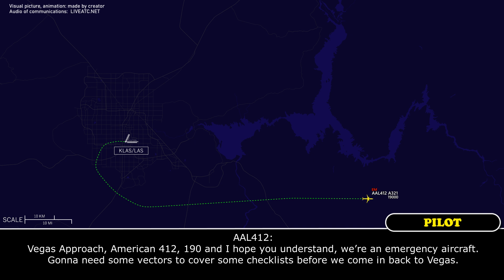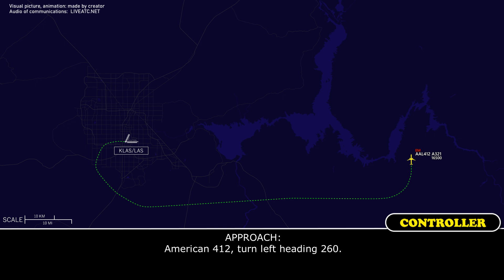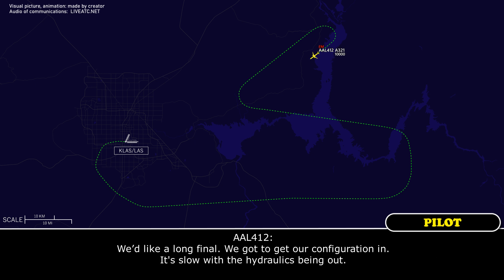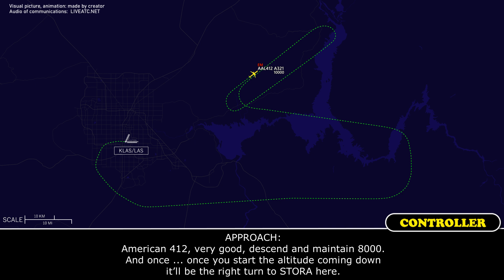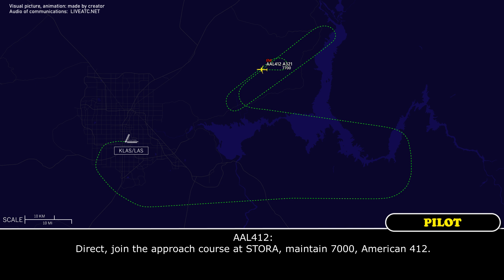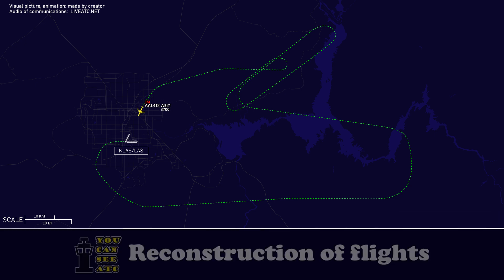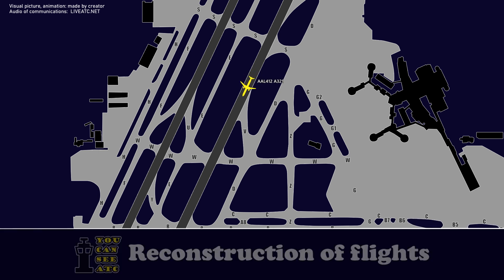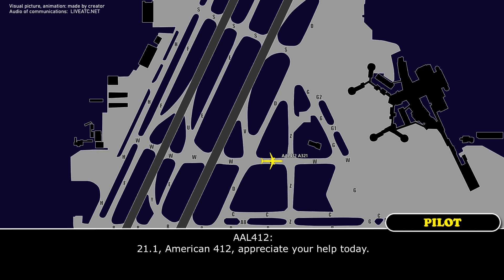“We need a tug after landing”. Hydraulic failure. American A321 returned to Las Vegas. Real ATC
THIS VIDEO IS A RECONSTRUCTION OF THE FOLLOWING SITUATION IN FLIGHT:

23-FEB-2023. An American Airlines Airbus A321 (A321), registration N199UW, performing flight AAL412 / AA412 from Las Vegas Harry Reid International Airport, NV (USA) to Dallas-Fort Worth International Airport, TX (USA) after departure stopped climb at 19000 feet, declared an emergency due to hydraulic system failure and requested return back. Later the crew requested a tug to meet them on the ground. After landing the pilots reported no nose wheel steering. The aircraft was towed to the gate. About 71 hours after landing the airplane returned to the service.

Timestamps:

00:00 Description of situation
00:17 Initial climb
00:25 AAL412 contacted Approach and reported that they are an emergency aircraft
03:07 American 412 is getting delay vectors
05:10 American 412 is ready for approach
06:17 The pilots contacted next Approach controller
07:44 American Airlines flight 412 contacted Tower controller
08:39 Landing
10:05 American 412 cleared the runway

HOW I DO VIDEOS:
1) I monitor media, airspace, looking for any non-standard, emergency and interesting situation.
2) I find communications of ATC unit for the period of time I need.
3) I take only phrases between air traffic controller and selected flight.
4) I find a flight path of selected aircraft.
5) I make an animation (early couple of videos don’t have animation) of flight path and aircraft, where the aircraft goes on his route.
6) When I edit video I put phrases of communications to specific points in video (in tandem with animation).
7) Together with my comments (voice and text) I edit and make a reconstruction of emergency, non-standard and interesting situation in flight.